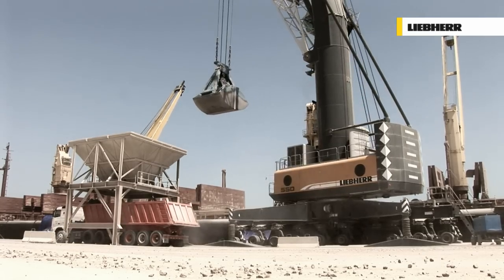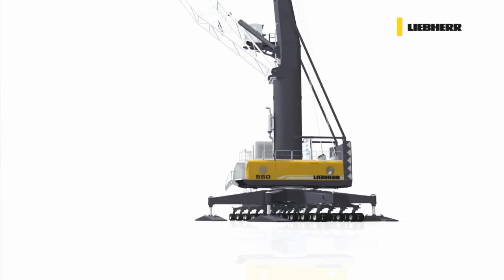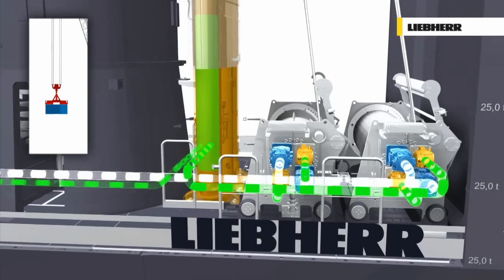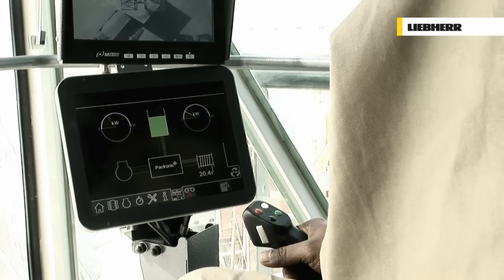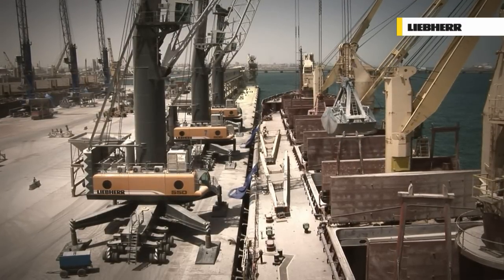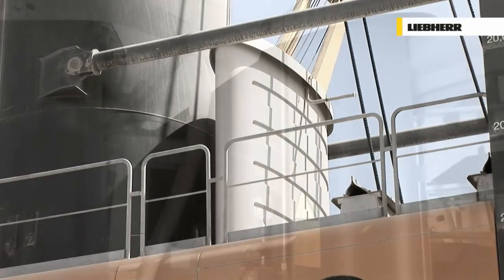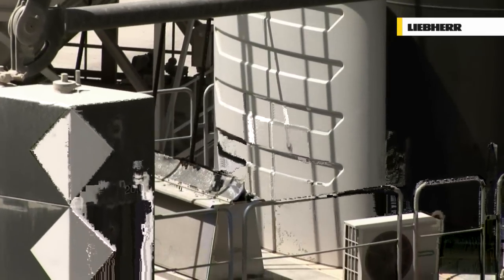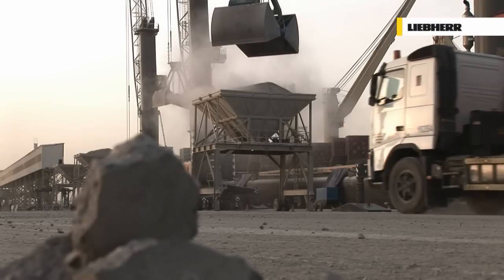LHM 550 with Pactronic® hybrid power booster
The LHM 550 is designed for versatile and efficient cargo handling up to post-panamax-sized vessels. A maximum lifting capacity of 144 tonnes (depending on winch configuration) and 54 m max. radius make the LHM 550 the right solution for all cargo handling needs i.e. containers, general cargoes, bulk materials or heavy lifts.